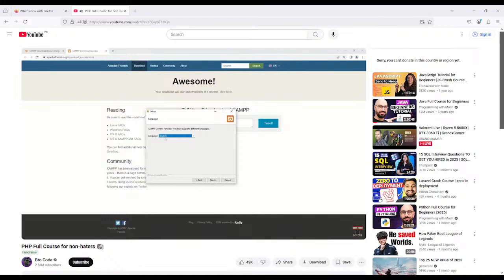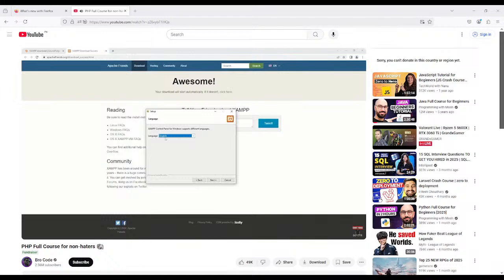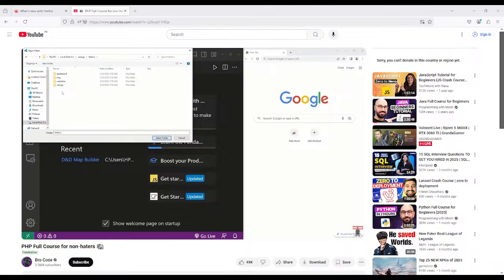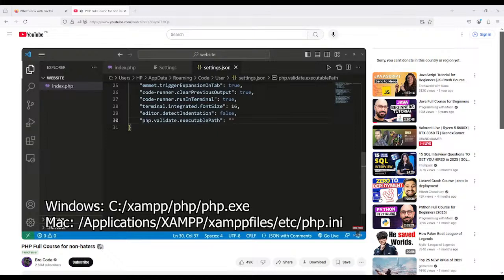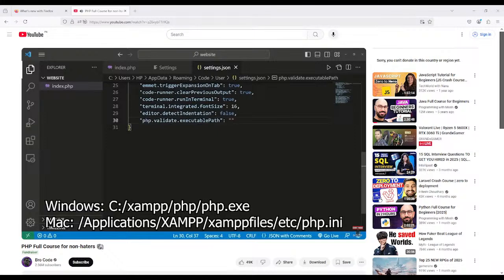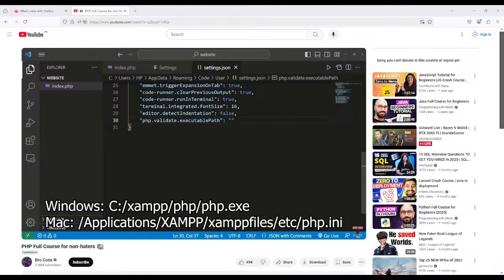aggero Live Stream